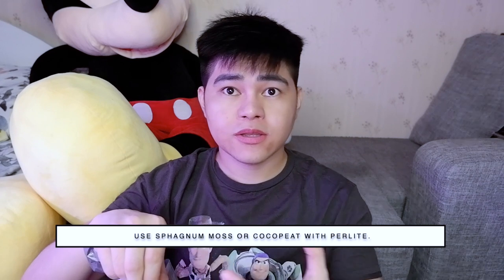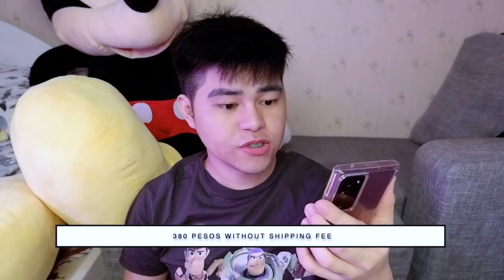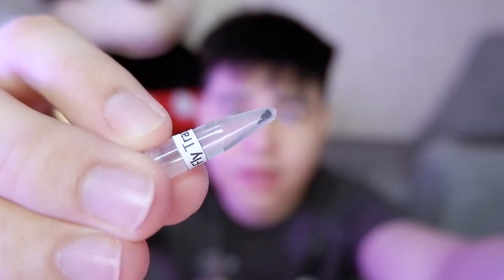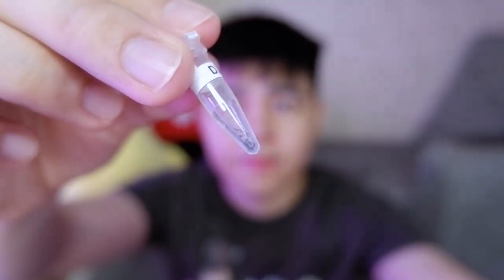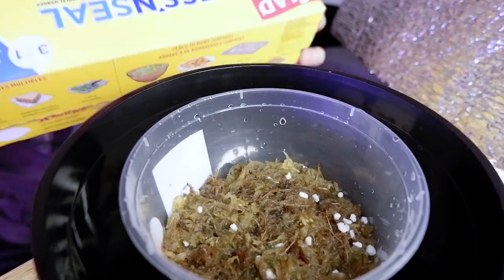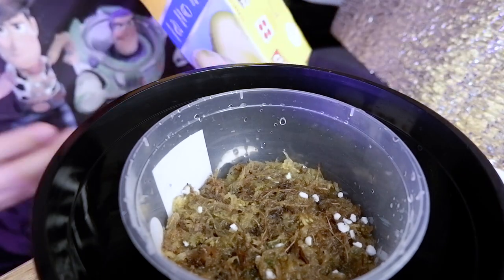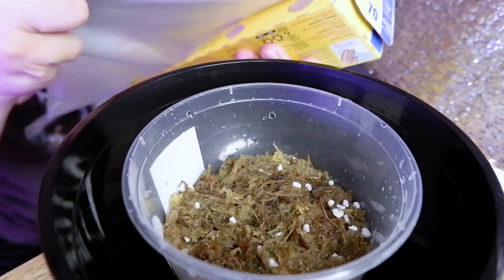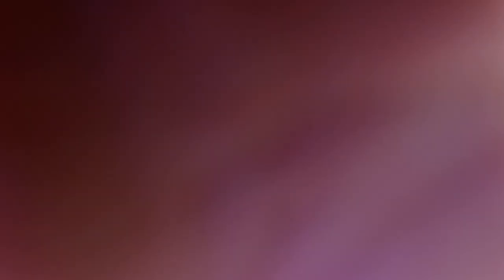PLANTING VENUS FLY TRAP SEEDS I BOUGHT FROM SHOPEE | MAY MAG-GERMINATE KAYA? WITH FREE D CAPILLARIS!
Hi guys! Thanks po for watching my vlog about fly traps! This is my second time na bumili ng seeds from shopee and yung first batch, may nag-gegerminate na after almost a month so I am sure na legit yung store na napag bilihan ko. Details below.

WHERE TO BUY VENUS FLY TRAPS? (LEGIT STORES)

I’M LOOKING FOR PRODUCTS TO REVIEW